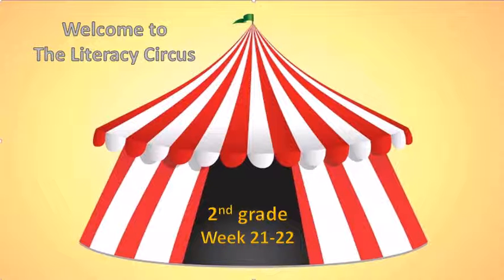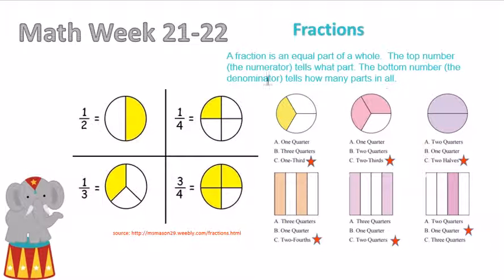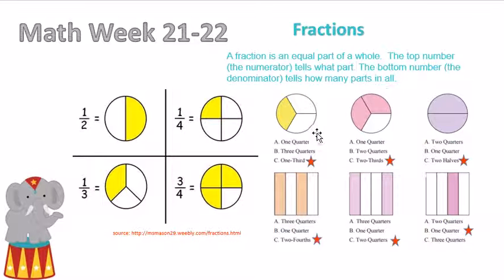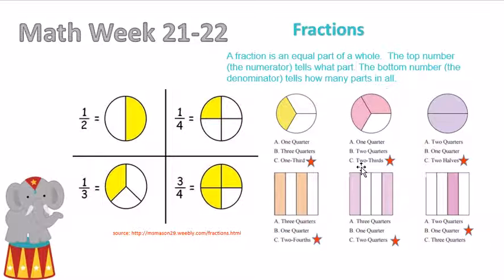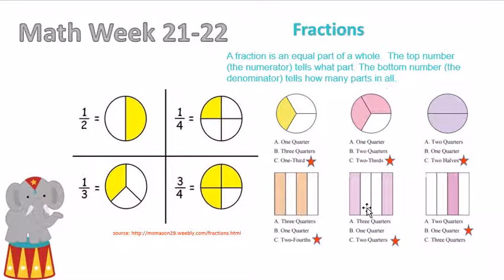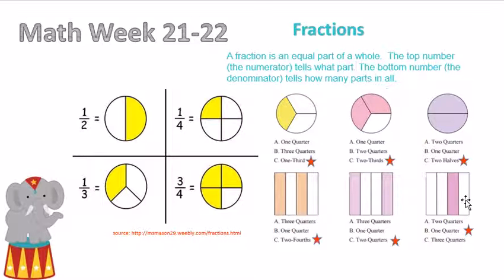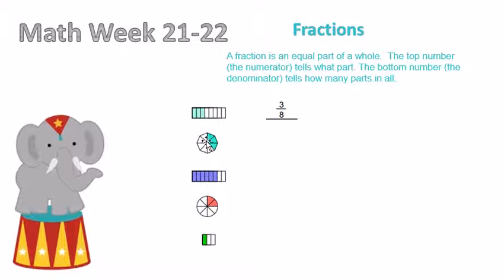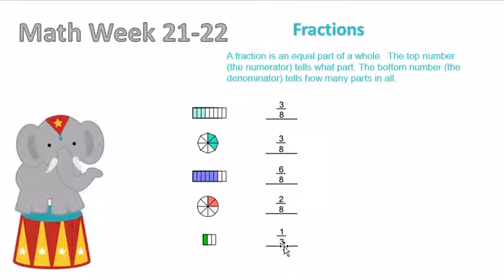Math 2nd grade Week 21-22 - Fractions